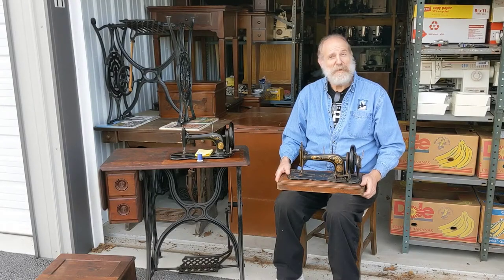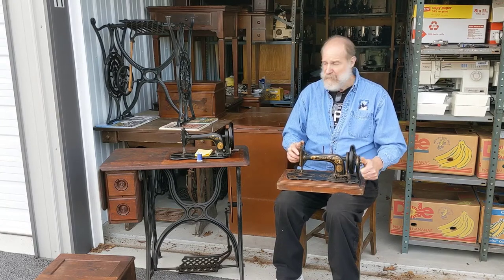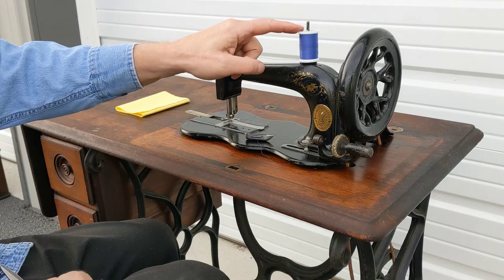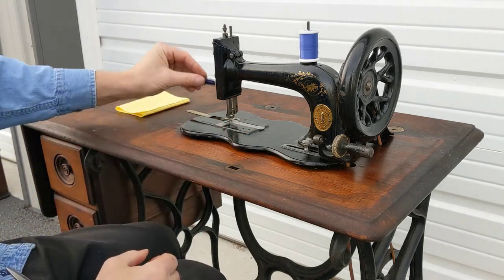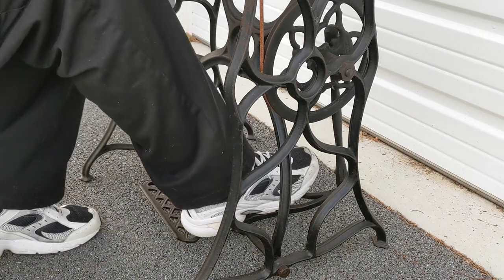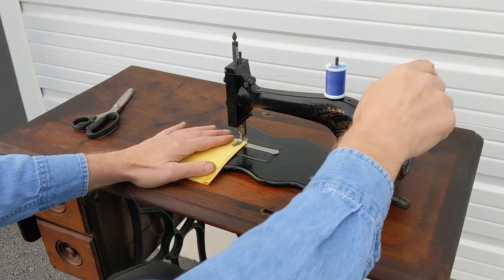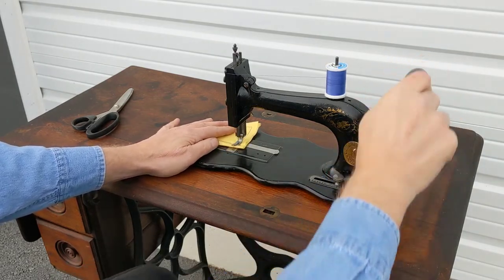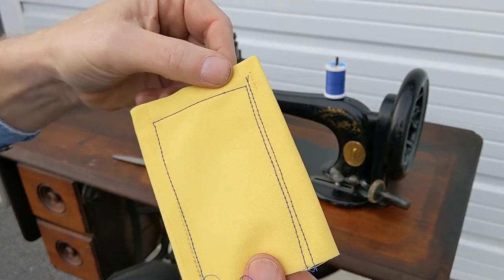Sewing with a Treadle Machine from 1871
Demonstration of sewing with a Singer Model 12 treadle sewing machine made in 1871.